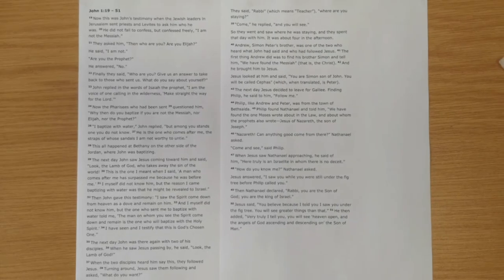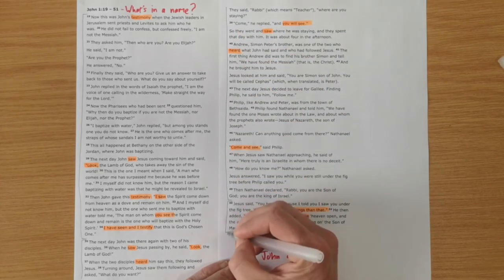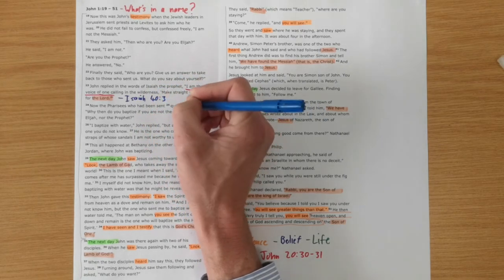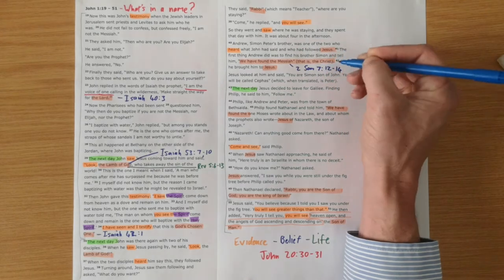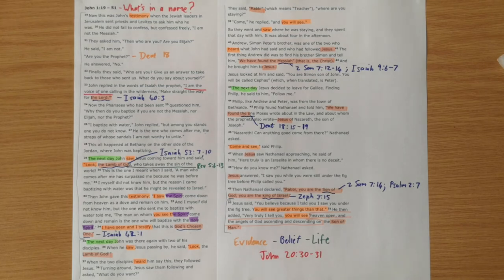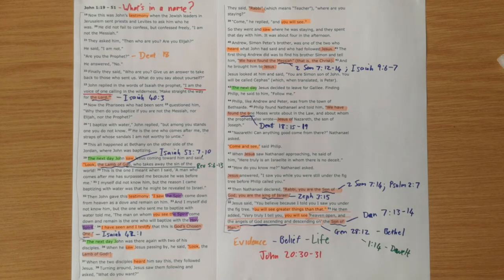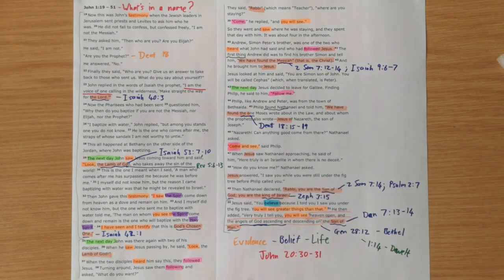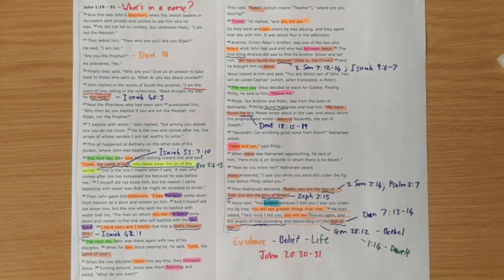John 1:19-51 // What's in a name?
New International Version Text work for John 1:19-51 with the title "What's in a name?."

Theme sentence: The testimony given shows that Jesus is the One promised in the Old Testament who is to be followed and believed in.

Aim sentence: John wants us to see that Jesus is the One worth following and believing in. We should call others to come and see.